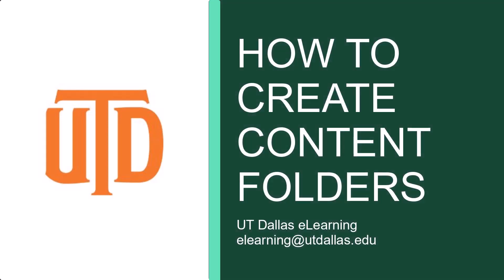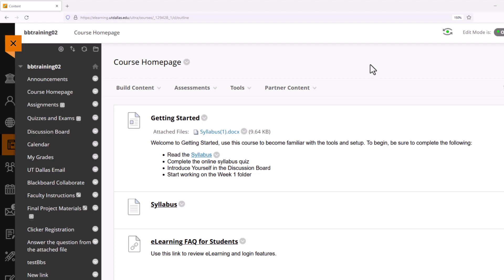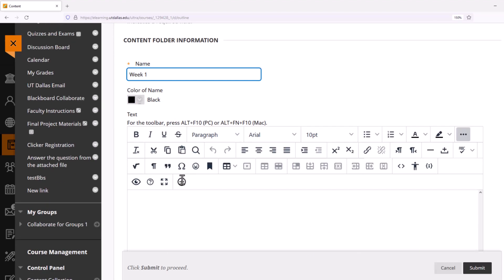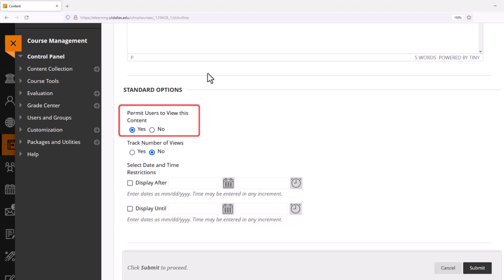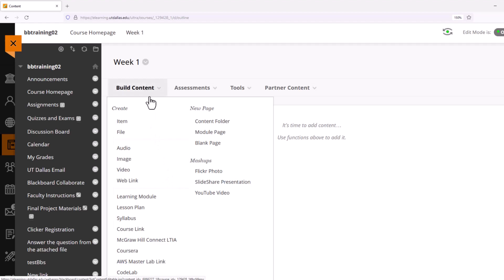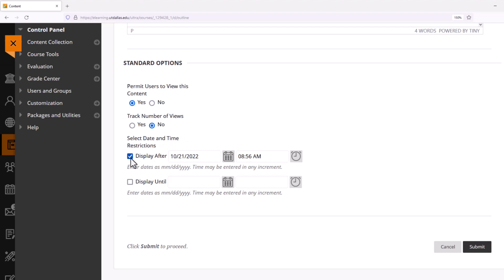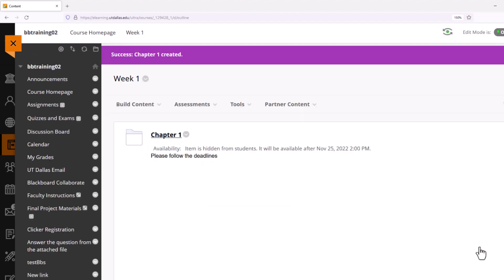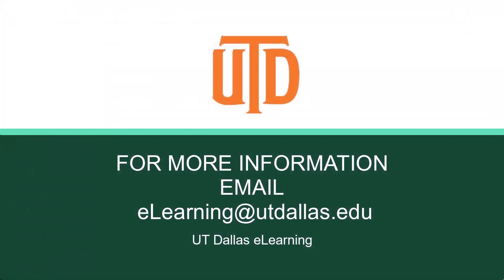How to Create Content Folders